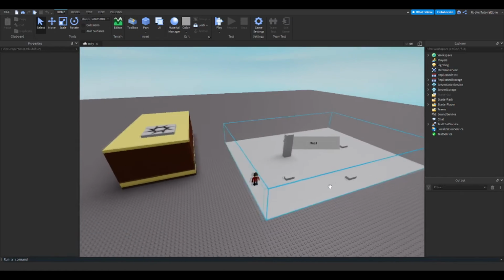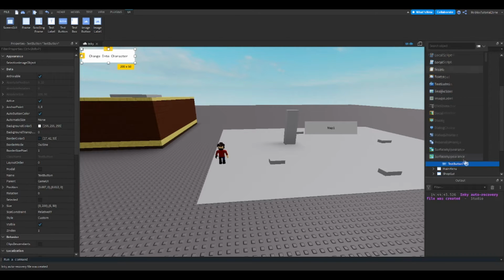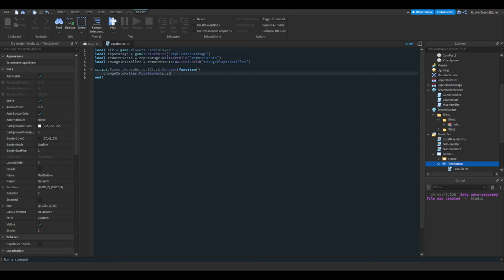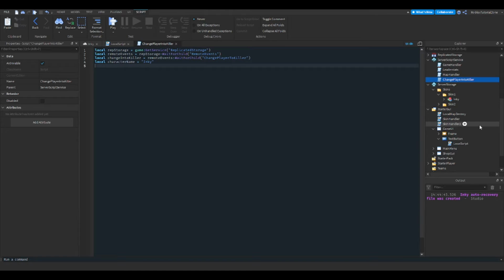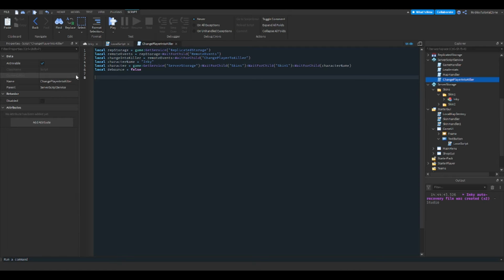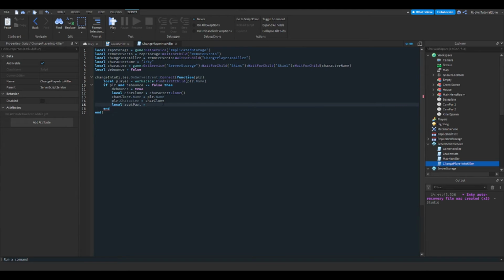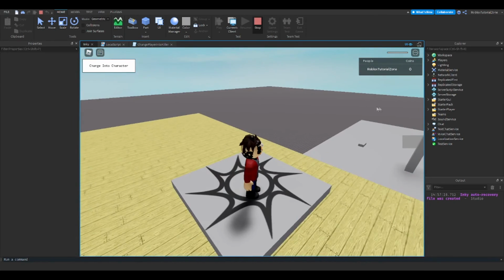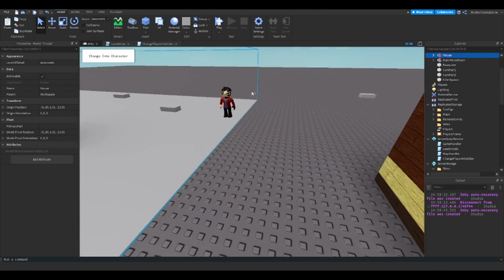How To Make A Game Like Piggy Pt. 12